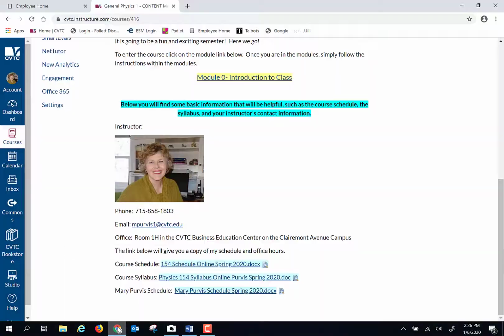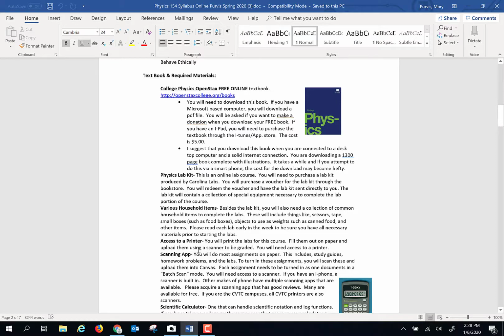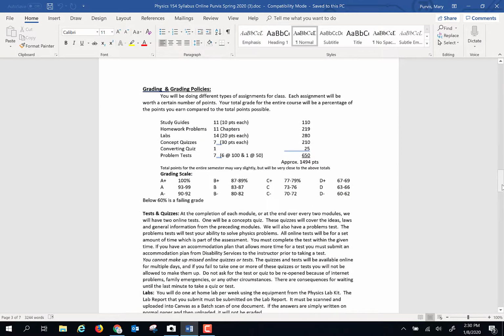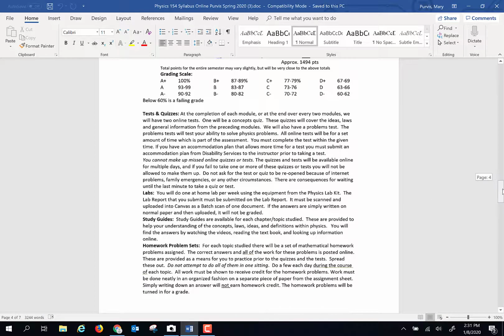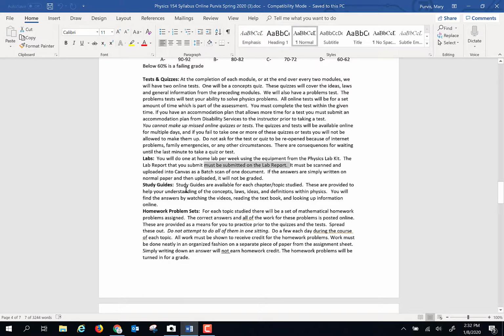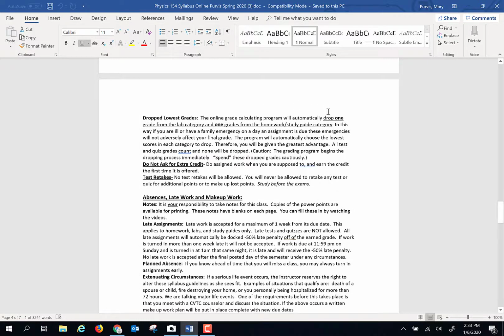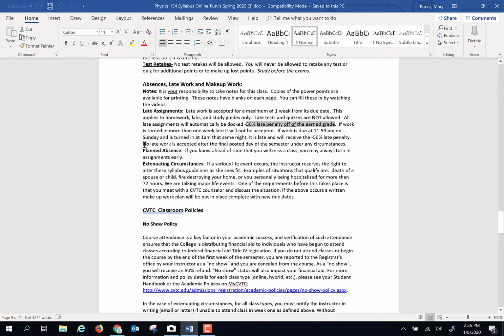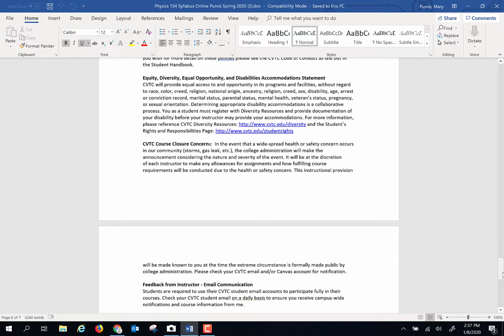CVTC Online Physics Syllabus Overview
This video goes over the details of the syllabus for online physics 154.